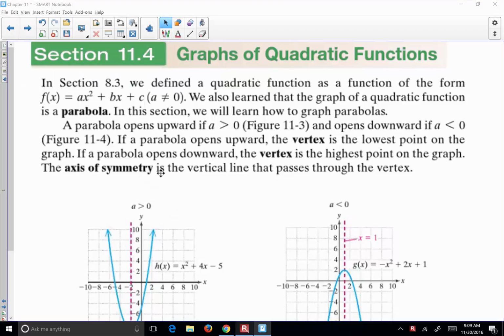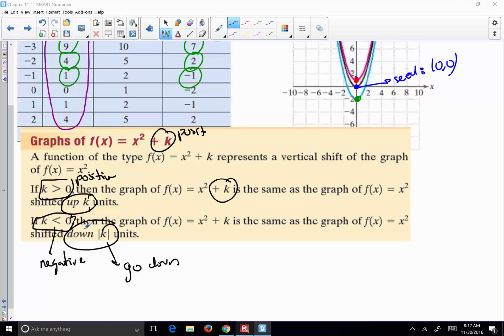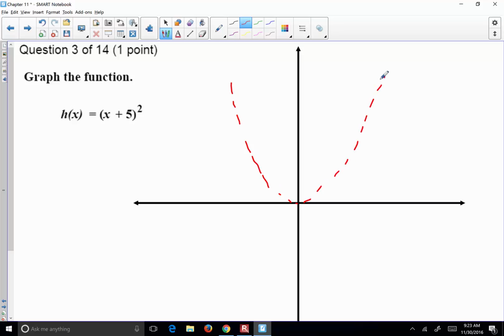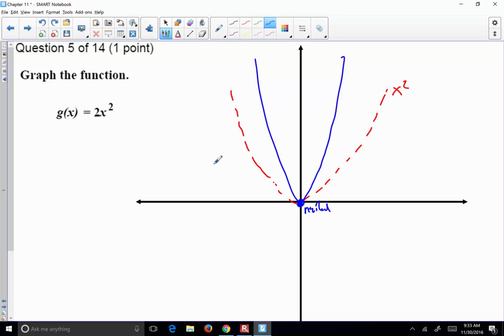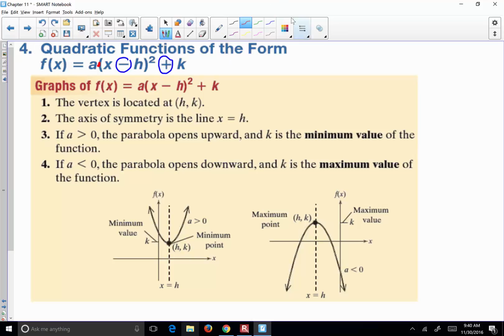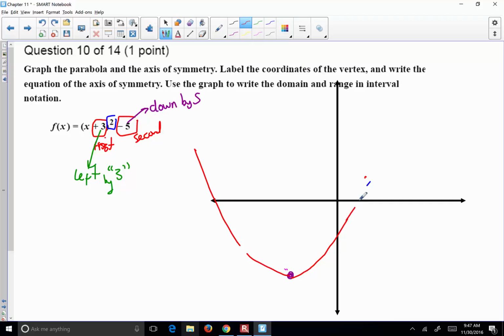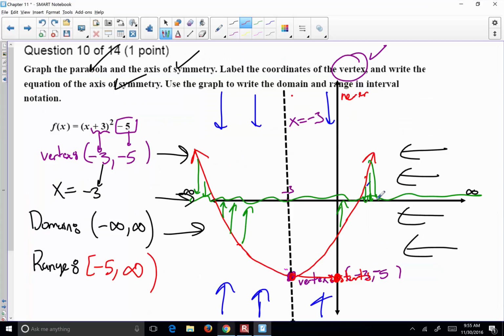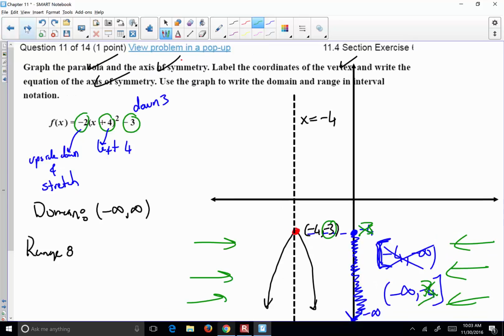Class 47 Section 11.4(1) Graphs of Quadratic Functions